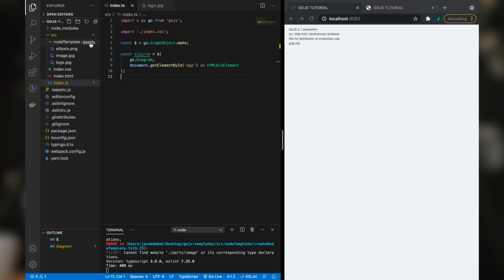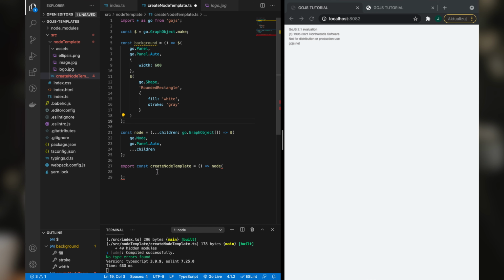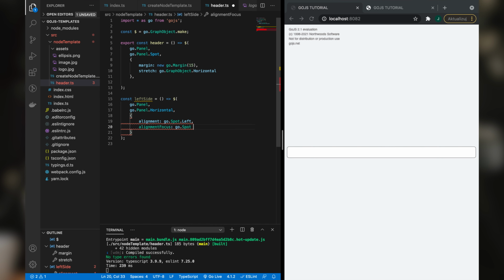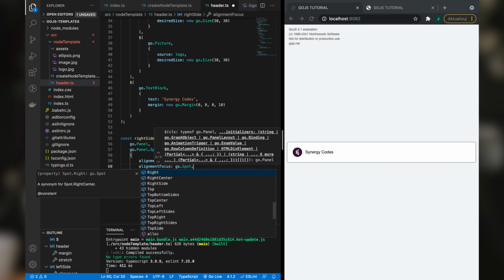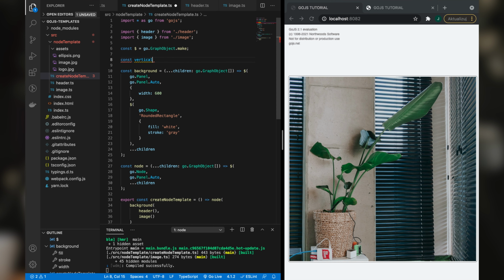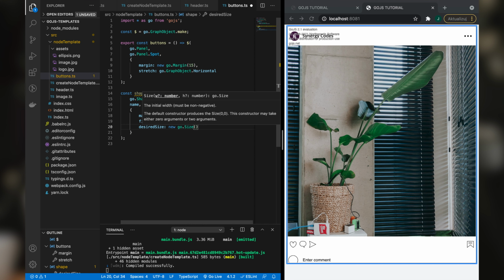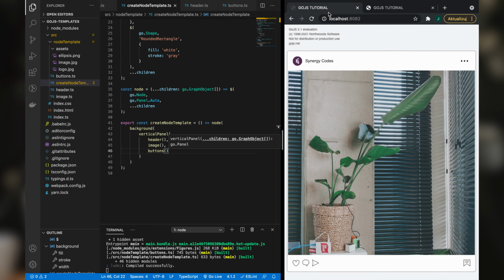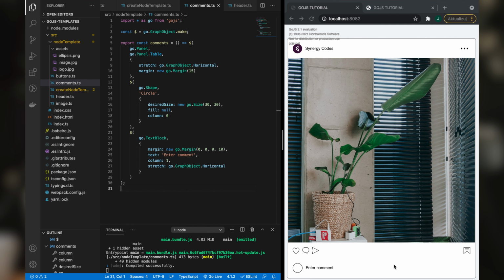Code Instagram Template in 20 minutes in GoJS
In today's Synergy Caffe episode, Jacek Dębek , the Synergy Codes software developer, will talk about complex node templates in GoJS.

Nodes in GoJS come in all shapes and sizes. Although creating a red circle may suffice in some cases, GoJS has nearly unlimited potential for building node templates.

In this tutorial, we'll focus on how to use that potential in a real-world example - by creating a template resembling a section of a famous photo-sharing social service.